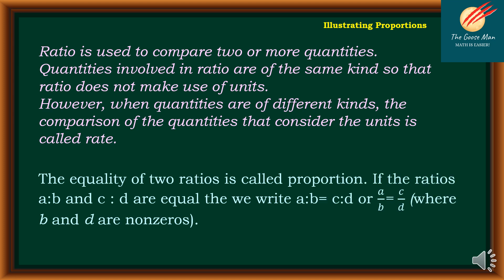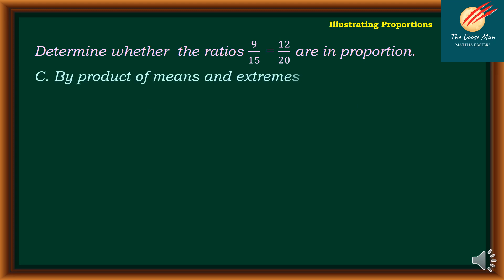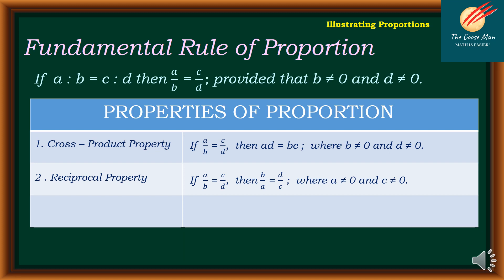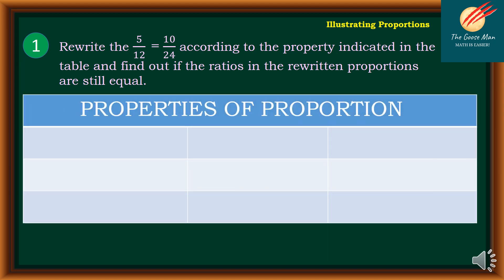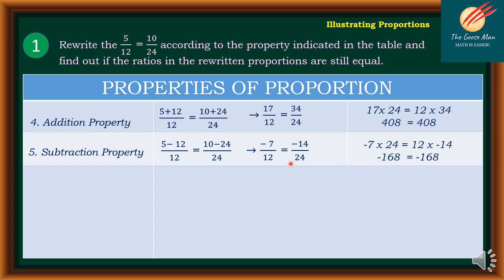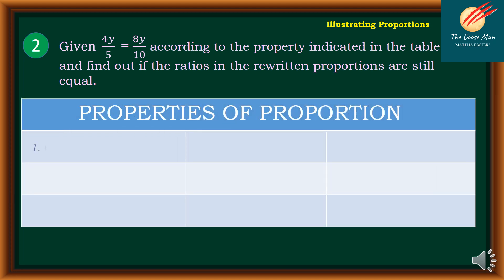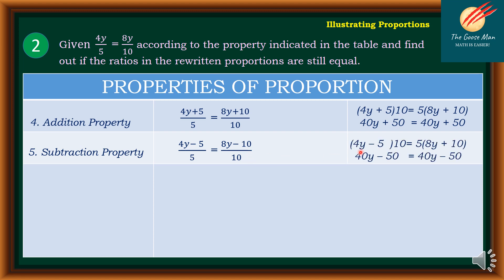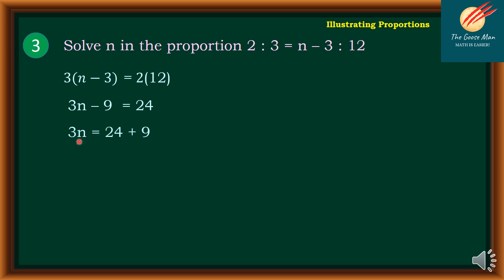Illustrating Proportion (6 Rules of Proportions) : Grade 9 Quarter 3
In this math tutorial video, we will be Illustrating Proportion (6 Rules of Proportions) : Grade 9  Quarter 3
The ratio is used to compare two or more quantities.
Quantities involved in the ratio are of the same kind so that ratio does not make use of units.
However, when quantities are of different kinds, the comparison of the quantities that consider the units is called rate.
The equality of two ratios is called proportion. If the ratios a:b and c : d are equal we write a:b= c:d or 𝑎/𝑏= 𝑐/𝑑 (where b and d are nonzeros).
Basically, there are three methods to determine proportionality. These are by cross product, by simplifying ratio, and by the product of the means and extremes. It is a proportion if the product of the means is equal to the product of the extremes.
On the other hand, there are  6 fundamental rule of proportion
1. Cross – Product Property - If  𝑎/𝑏 = 𝑐/𝑑,  then ad = bc;  where b ≠ 0 and d ≠ 0.
2. Reciprocal Property - If  𝑎/𝑏 = 𝑐/𝑑,  then 𝑏/𝑎 = 𝑑/𝑐 ;  where a ≠ 0 and c ≠ 0.
3. Alternation Property - If  𝑎/𝑏 = 𝑐/𝑑,  then 𝑎/𝑐 = 𝑏/𝑑 ;  where c ≠ 0 and d ≠ 0.
4. Addition Property - If  𝑎/𝑏 = 𝑐/𝑑,  then (𝑎+𝑏)/𝑏 = (𝑐+𝑑)/𝑑 ;  where b ≠ 0 and d ≠ 0.
5. Subtraction Property - If  𝑎/𝑏 = 𝑐/𝑑,  then (𝑎 −𝑏)/𝑎 = (𝑐−𝑑)/𝑑 ;  where b ≠ 0 and d ≠ 0.
6. Sum Property - If  𝑎/𝑏 = 𝑐/𝑑,  then 𝑎/𝑏 = 𝑐/𝑑 = (𝑎+𝑐)/(𝑏+𝑑) = k;  where b ≠ 0 and d ≠ 0  and k  is the constant of proportionality.
 For our exercises. Read each item carefully then solve.
1. Rewrite the 5/12 = 10/24 according to the property indicated in the table and find out if the ratios in the rewritten proportions are still equal.
2. Given  4𝑦/5 = 8𝑦/10 according to the property indicated in the table and find out if the ratios in the rewritten proportions are still equal.
3. Solve n in the proportion 2 : 3 = n – 3 : 12
4. Solve x in the proportion 2/5 = (𝑥−5 )/(𝑥 −2).
5. Find the geometric mean between 4 and 16.